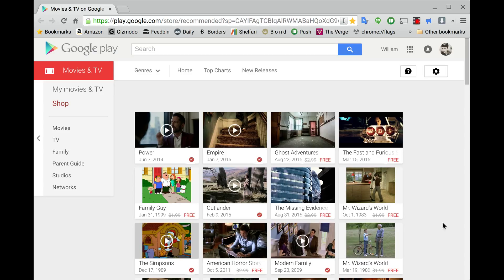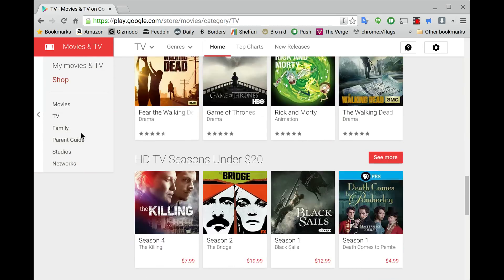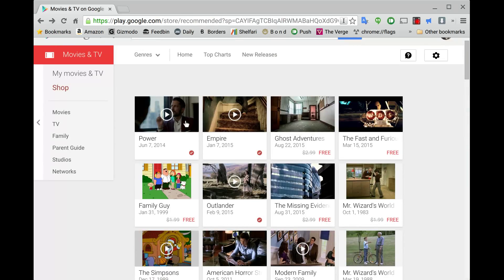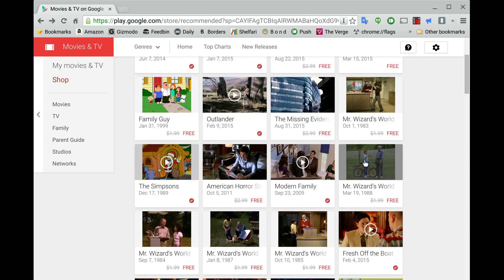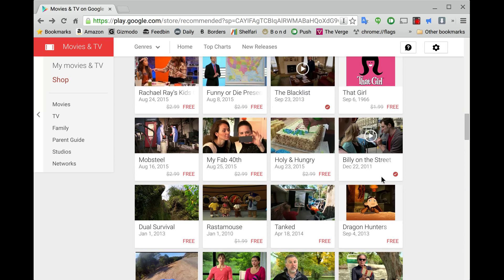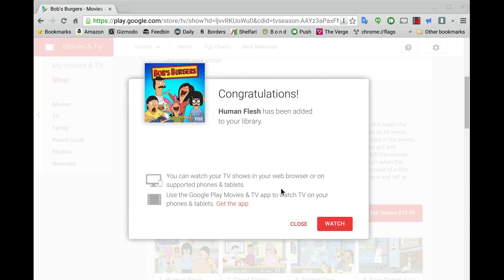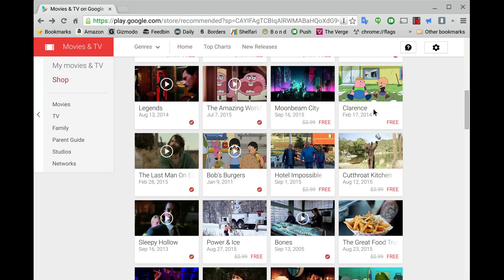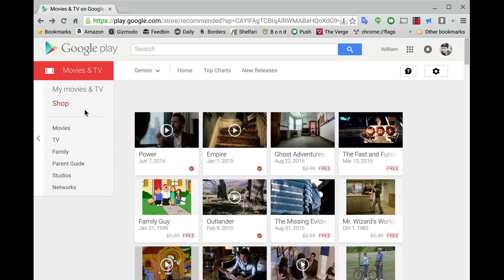How to Get Free TV Episodes on Google Play (U.S. Tested)